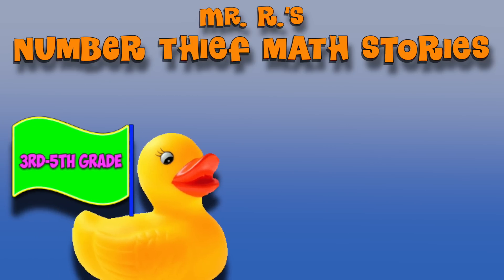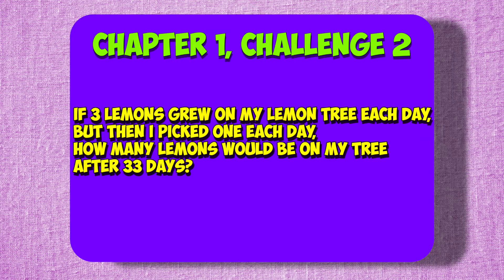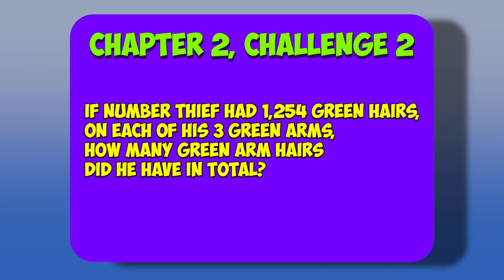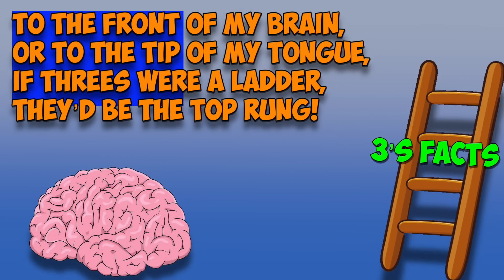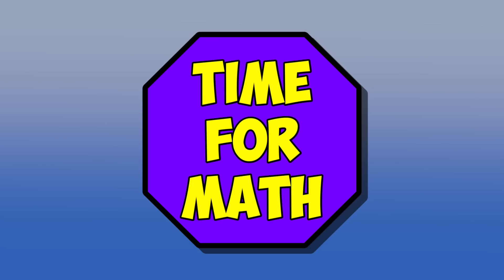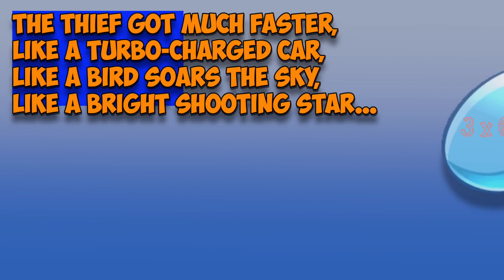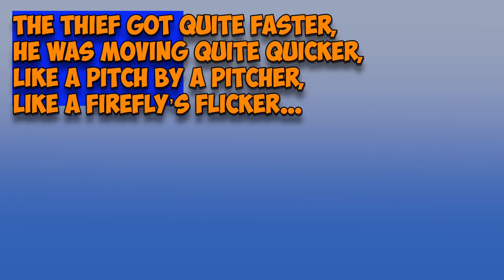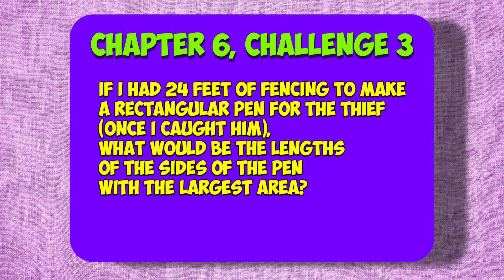Math Story: The Number Thief 3's Multiplication Facts! (3rd-5th grade)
A fun story full of 3rd-5th grade math challenges based on the 3's multiplication  facts!

Answers:

Chapter 1:
1. 3 lemons plus 3 x 4 (or 12) lemons= 15 lemons
2.  If 3 lemons grow, and 1 falls off, there are 2 new lemons each day. After 33 days, there will be 66 lemons.
3. 170 pounds of lemons = $566.10
you would get 90¢ change.

Chapter 2:
1. 3 X 7 = 21 times
2. 3,762 green hairs
3. (2 x 365) + 33 = 763 times

Chapter 3:
1.  9 X 3 = 27 fingers
2.  3 x 25 = 75.
75 – 5 = 70
Number thief had looked in my mirror 70 times.
3. Letter thief walked 17 miles and Number thief walked twice as many or 34 miles.

Chapter 4:
1. 3 x 11 = 33
2. 11 minutes = 3 numbers.
It takes thief 121 minutes to eat 33 numbers.
3.  The pattern adds 0, then 1, then 2, then 3 and so on. The next number in the pattern will be 22 (or add 6)

Chapter 5:
1. 3 X 8 = 24 octopus legs
2. The number = 20
3.  Thief’s number was 963

Chapter 6:
1. 12 months
2. 33 X 374 = 12,342 miles/hour
3.  The largest area will be when the shape is a square, so the sides will each be 6 feet long.

Chapter 7:
1.  6 X 3 = 18 months
2.  33 X 36 = 1,188.
1,188 + 100 = 1, 288
3. Round 4,212 to 4,000
 Round 86,881 to 87,000

87 ÷ 4 = 21.75, which is about 22 times as large